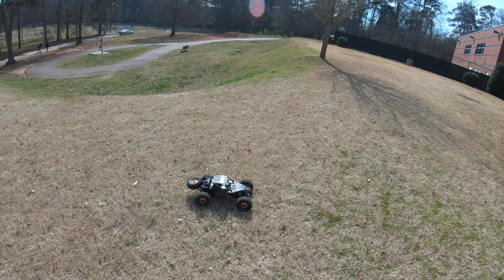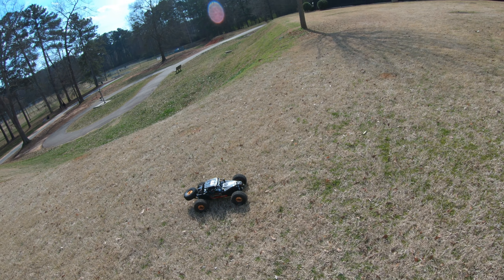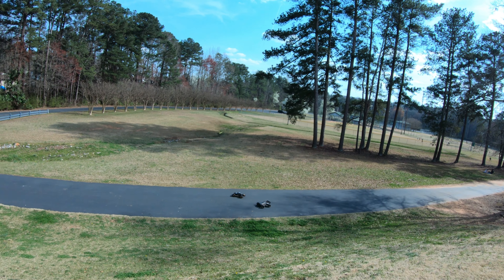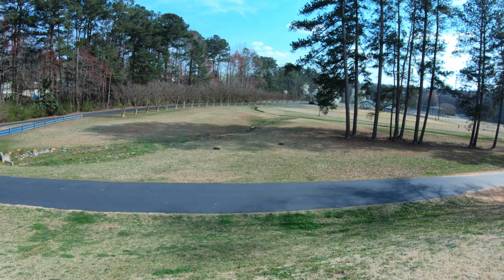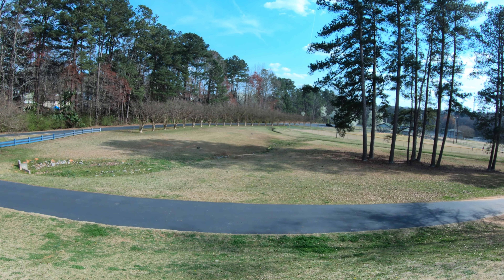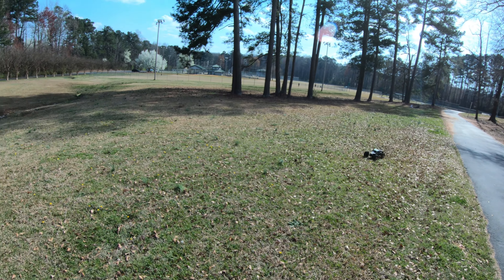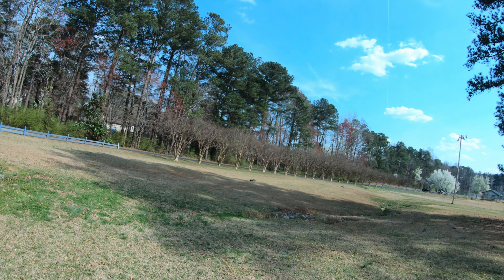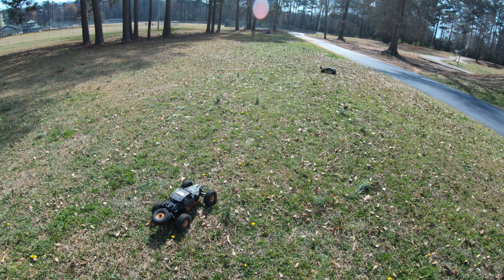losi lasernut fail 😩